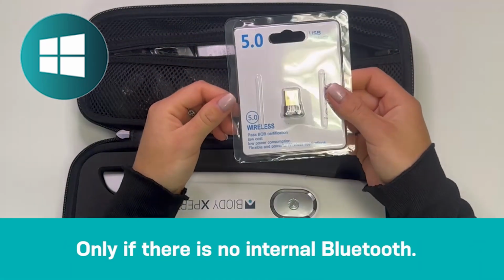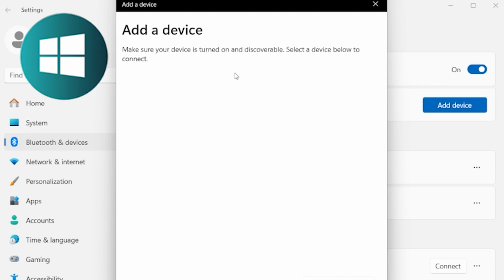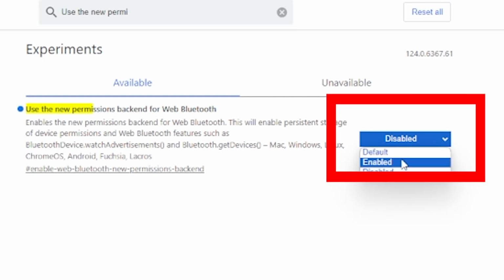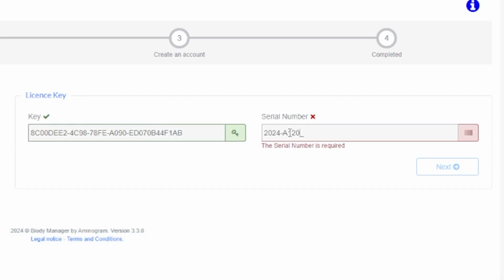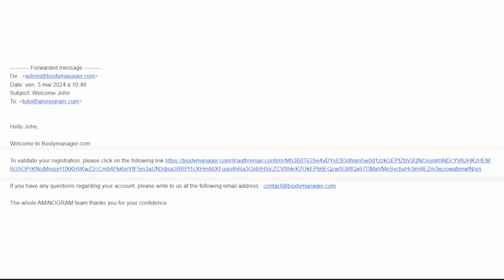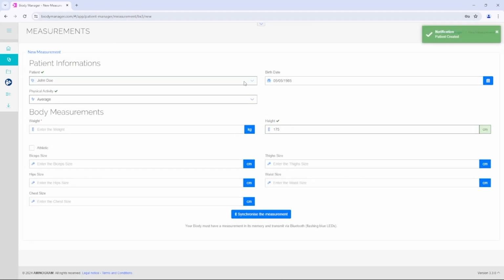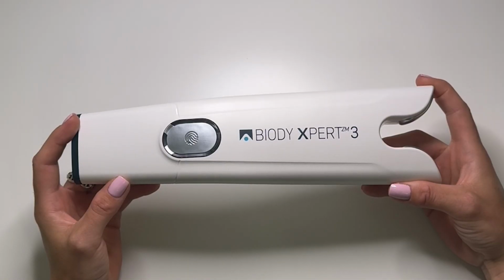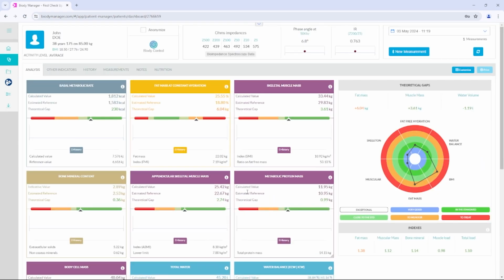Installation BIODY XPERT 3 - Windows and MacOS - Eng